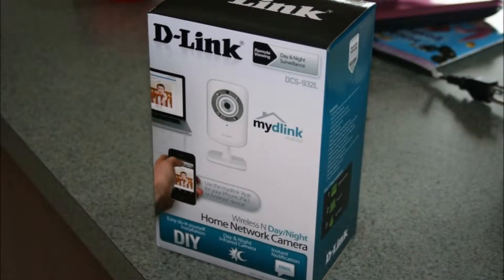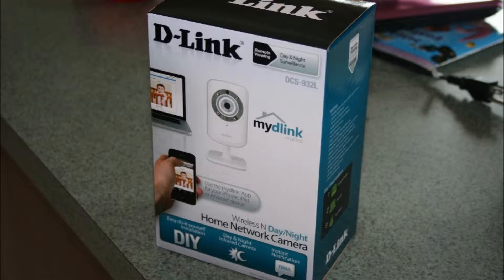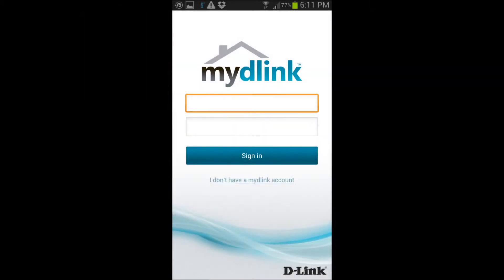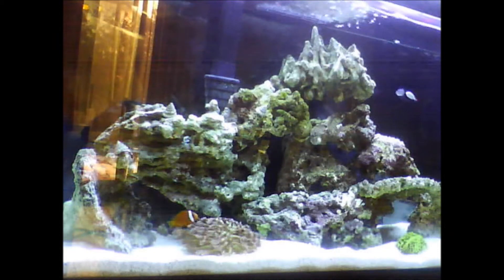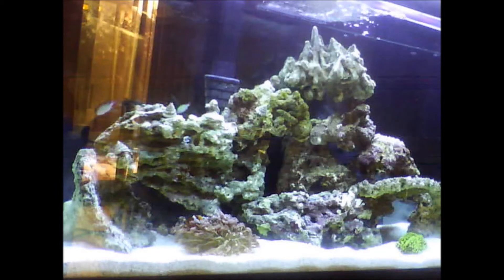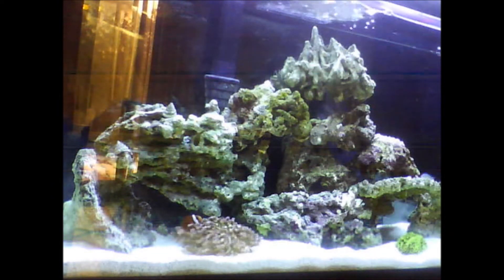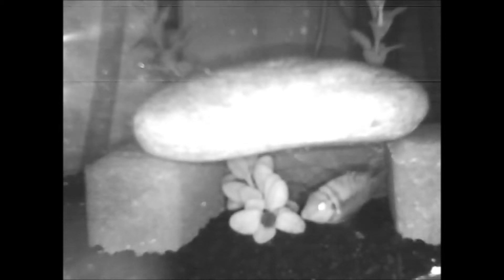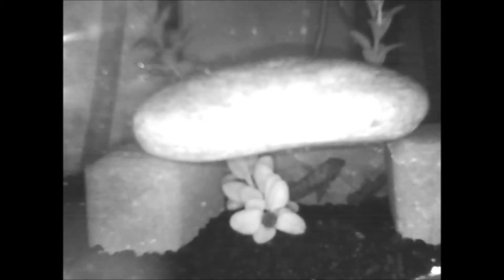D-Link 932L Network Camera Review(With Video Preview) A Fish Keeper's Perspective.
This is a Review on the D-Link 932L Home Network Camera that I have had for quite a while now and it finally deserves a review. A very handy little camera that isn't too hard to setup with your wifi network. Once you set it up it will work from anywhere in your house that recieved a wifi signal, all you have to do is plug it into a power outlet. It also works on 3g/4g/LTE networks which means you can connect to your cam at home from anywhere in the world using their PC sofrware or their Apple/Android app on a mobile device. For fish keepers, especially for marine tank people, the reefkeeper lite is a wonderful device to have but doesnt give you a visual on your tank. This camera does just that. You can monitor the health of your fish while you are on vacation, you can monitor the sump or the protien skimmer for any overflows while you are away. Basically it can be used for anything you need.

Digital Zoom
Up to 4x

Wireless Connectivity
802.11b/g/n Wireless with WEP/WPA/WPA2 security

Video Codecs
MJPEG
JPEG for Still Images

IR LED
5 meter illumination distance